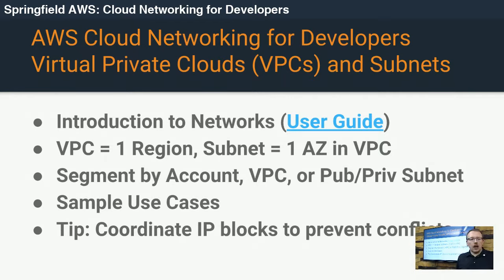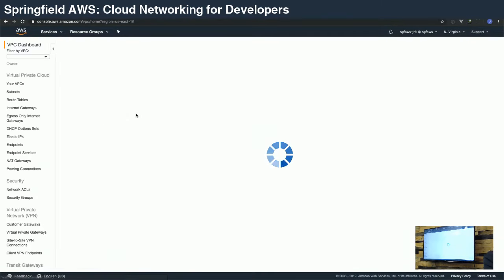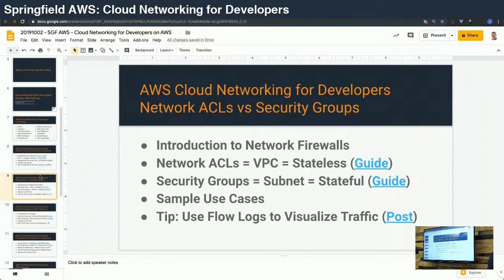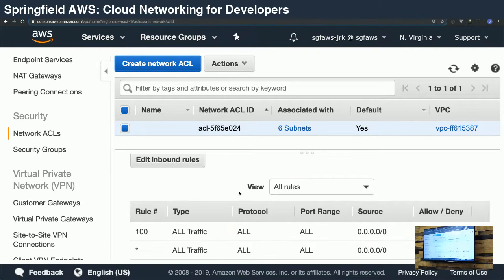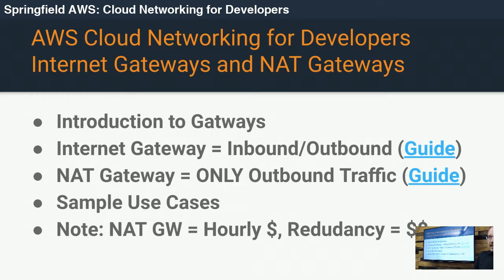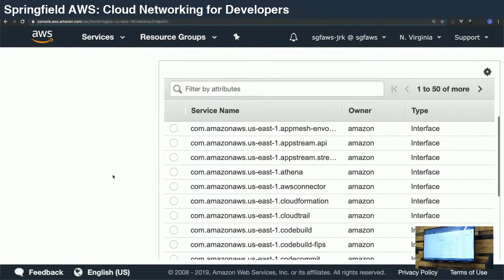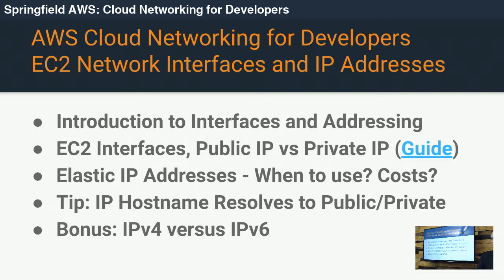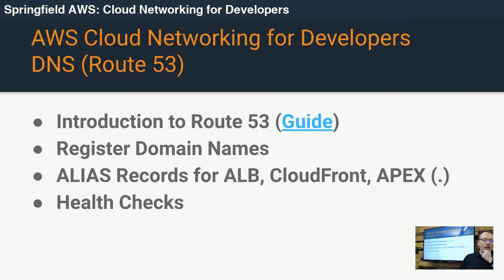Cloud Networking for Developers on AWS w/ Jason Klein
Tune into our live broadcast of this episode on Wednesday October 2nd 2019 (6:30-7:30pm US/Central) or attend our Meetup event in Springfield Missouri.

Are you involved in designing and deploying the infrastructure that runs your code? Do you wish you had a better understanding of network services such as VPCs, Subnets, Security Groups, Gateways (IG/NAT), IPs, Network Interfaces, DNS (Route 53), Load Balancers (ALB/ELB), Target Groups, and SSL Certificates?

In this episode of SGF AWS, Jason Klein will introduce each of these services and help developers understand what is possible, best practices, and common mistakes so you can design and deploy more secure and more reliable infrastructure.